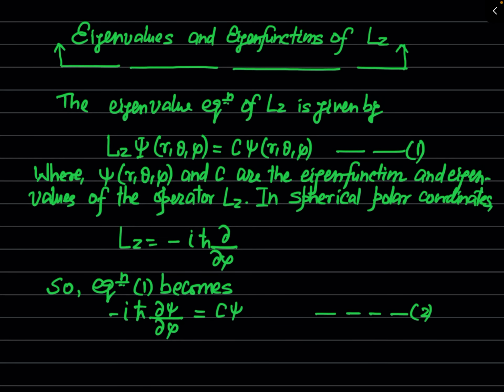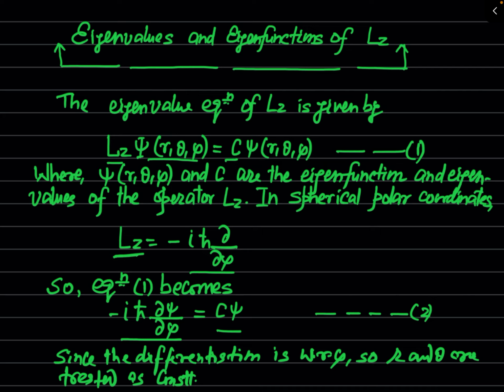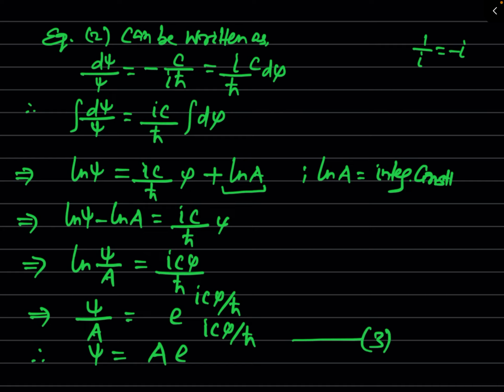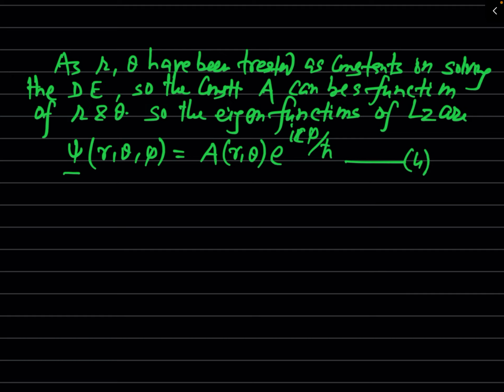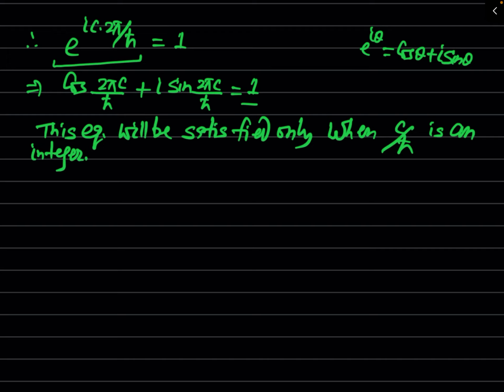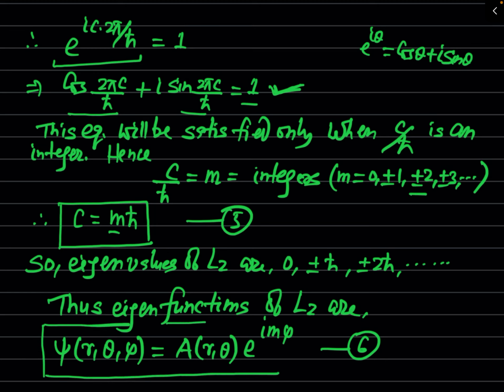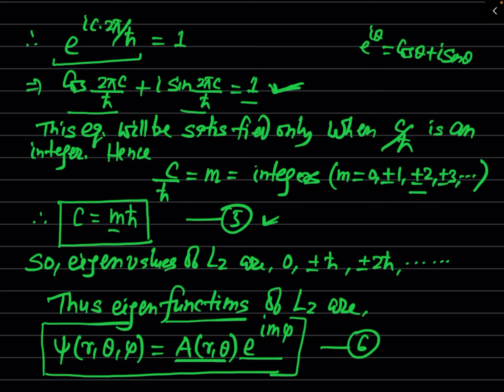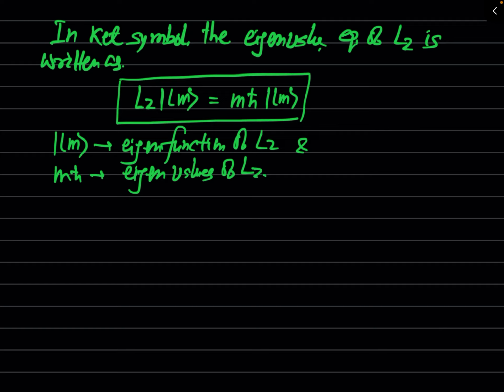Quantum Mechanics- Angular Momentum : Eigenvalues and Eigenfunctions of the Operator Lz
The Eigenvalues and Eigenfunctions of the operator Lz have been found. The Eigenvalues are integral multiple of h - cross.